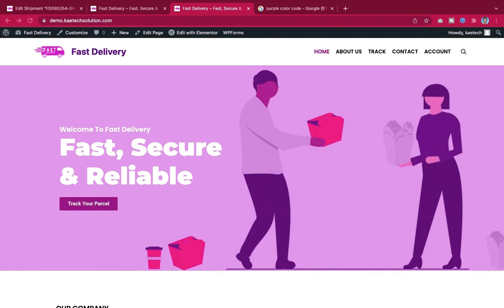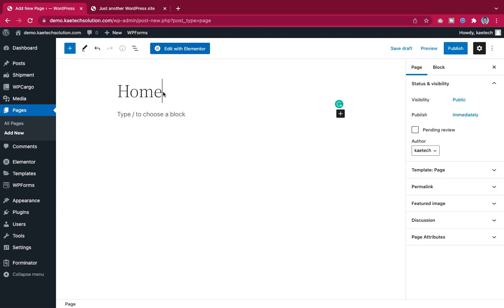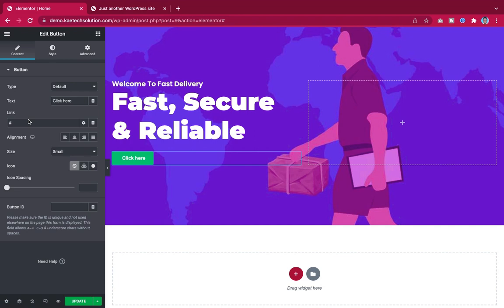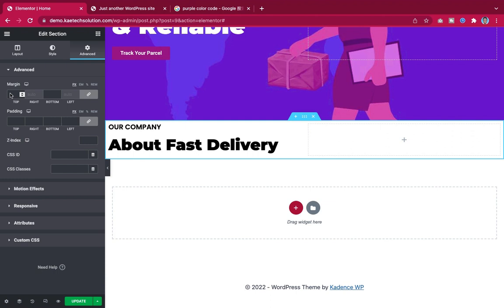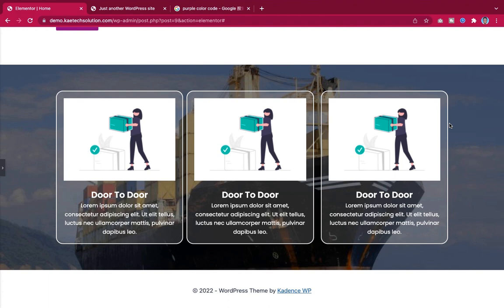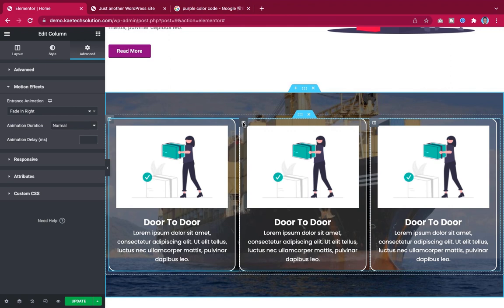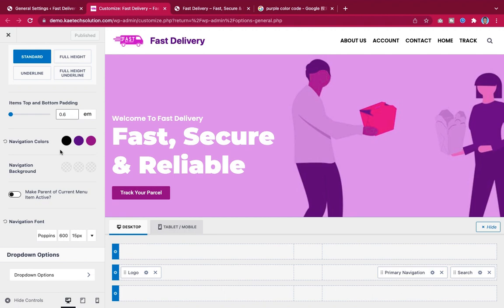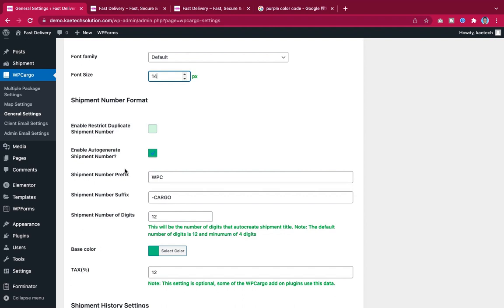How to Create a Delivery or Shipping Website for Free using WordPress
This video tutorial details step by step procedure of how to create a delivery or shipping website with WordPress and Elementor for free without buying any plugin or page builder. Everything used on this video for creating this beautiful website is for free. All you need is a domain name and hosting to get you started. Then you can follow the video and create your own simple delivery or shipping website.

What You will learn:

1. How to install a theme (Free theme).
2. How to install Elementor page builder.
3. How to install a delivery and shipping plugin (WPCargo Track and Trace)
4. How to create and design webpages
5. How to create shipment
6. How a customer can track shipment or parcel
7. How to create menus (Primary Menu and footer Menu)
10. How to customize website header and footer
11. How to use Elementor Page builder.

Table of Content
00:00:00 Introduction The website we are going to create
00:04:20 Installing plugins and theme
00:09:15 Creating Pages
00:16:30 Designing Homepage Using Elementor
00:57:30 Basic WordPress settings
00:59:00 Customization of header and footer
01:09:00 Creating Menu
01:11:00 WPCargo Track and Trace Settings
01:21:00 Addiding Shipment
01:29:00 Tracking Shipment